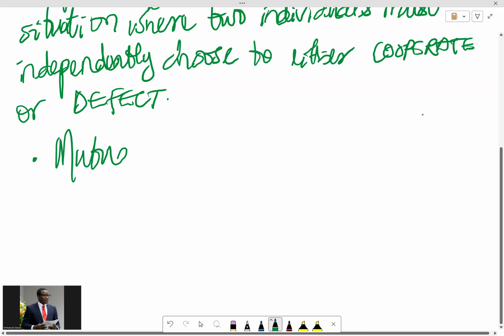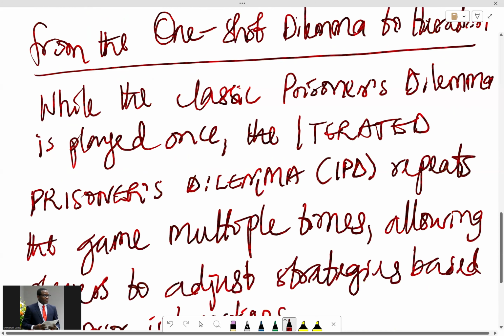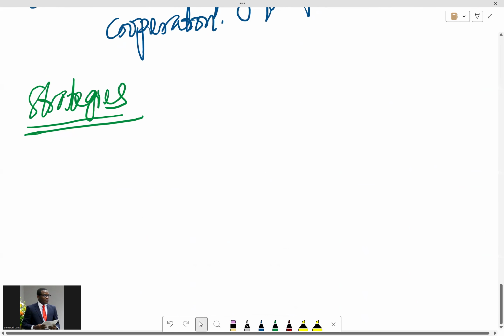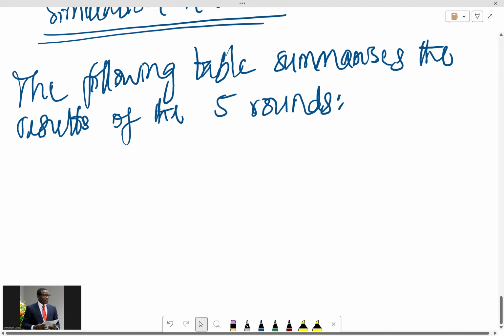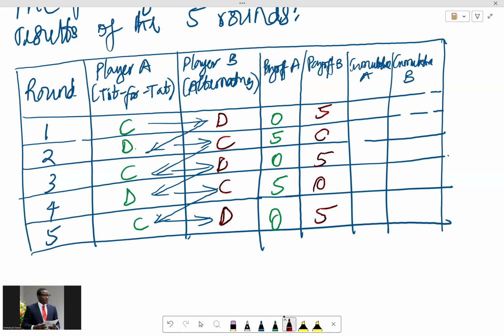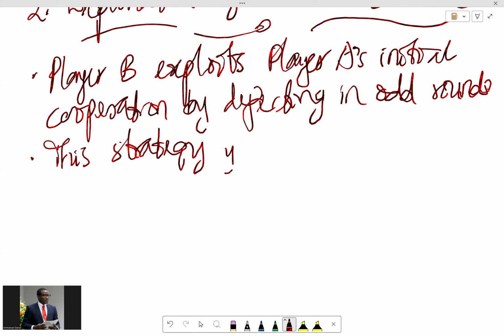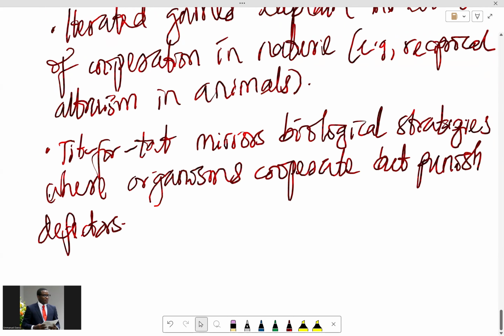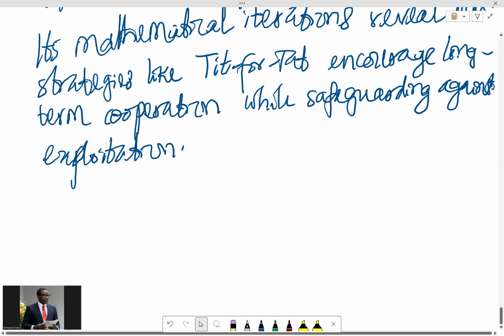5. Prisoner's Dilemma & Social Dilemmas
Explore the fascinating dynamics of the Iterated Prisoner’s Dilemma, a cornerstone of game theory that reveals how trust, cooperation, and competition shape decision-making in repeated interactions.

Discover the mathematical insights behind strategies like Tit-for-Tat and how they influence outcomes in real-world applications, from evolutionary biology to artificial intelligence and business negotiations.

Learn why cooperation often emerges despite the temptation to act selfishly and what this means for long-term success in competitive environments.